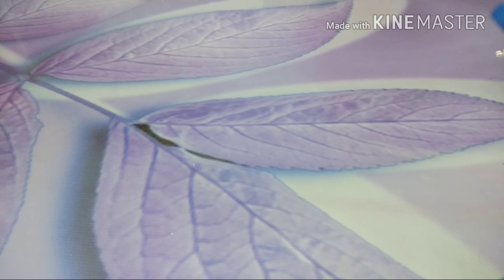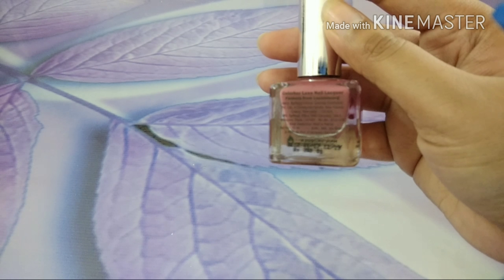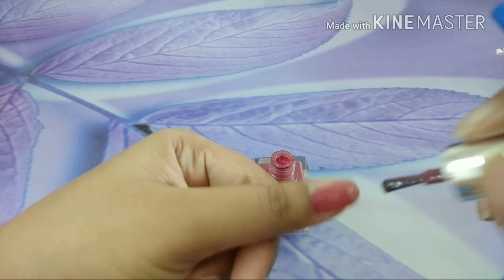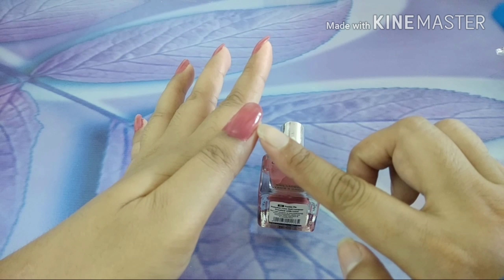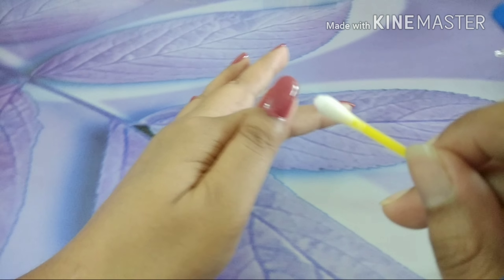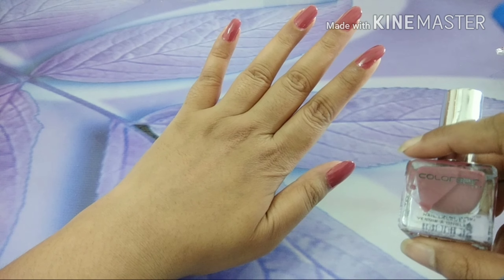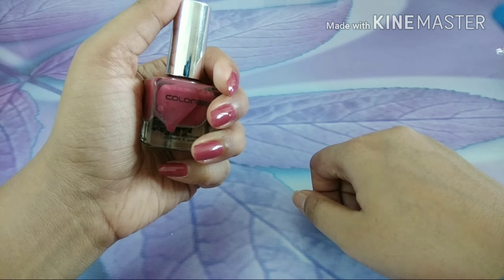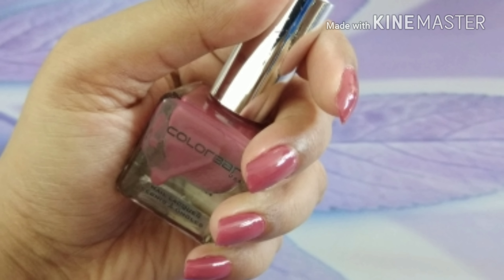Colorbar nail lacquer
Tried out this awesome shade fuschia fix